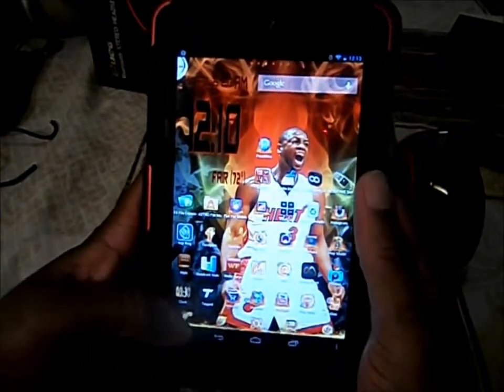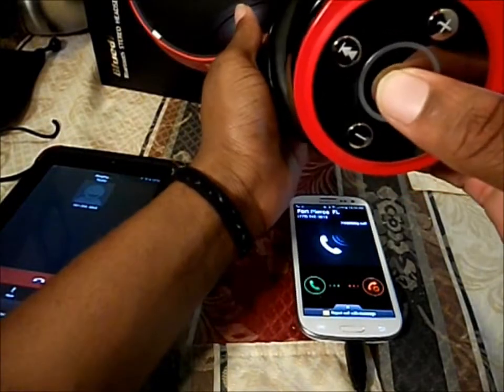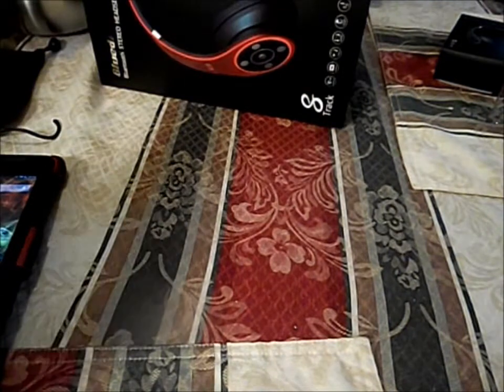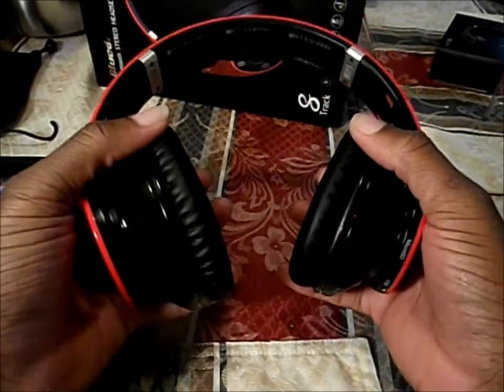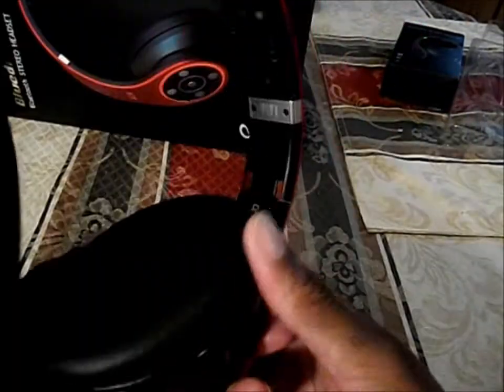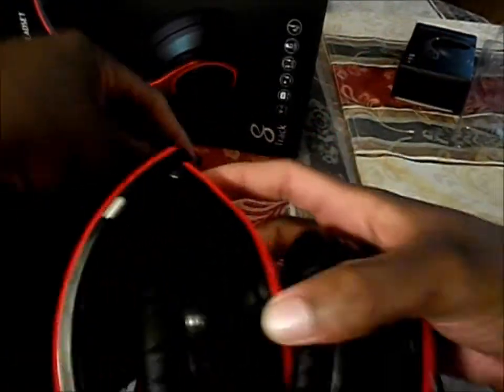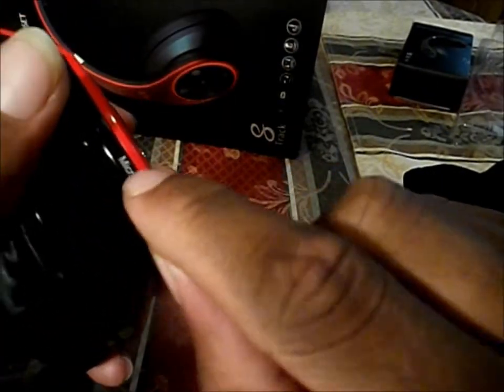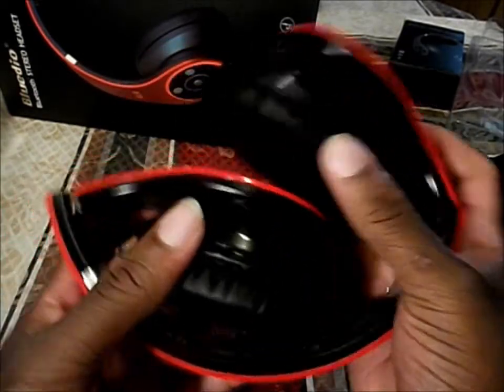Full Review Of The Bluedio R Bluetooth Headphones Pt. 2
Part 2 Of The Review Of The Bluedio R Bluetooth Headphones